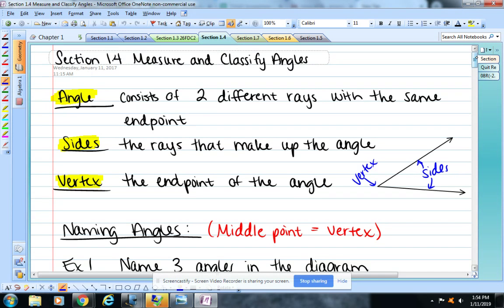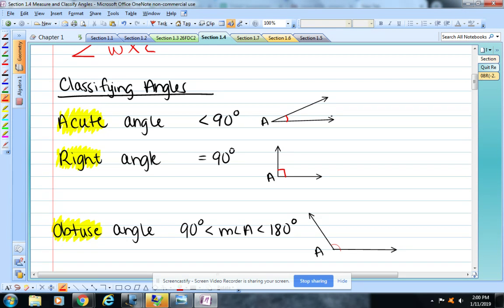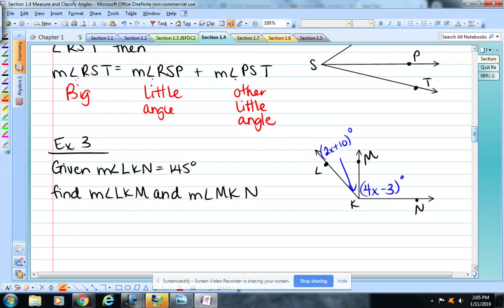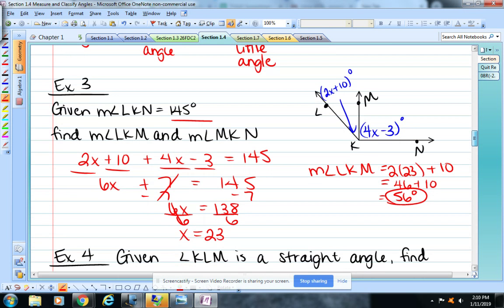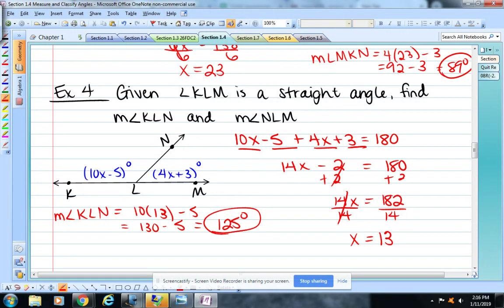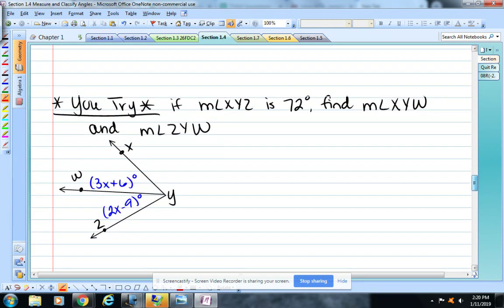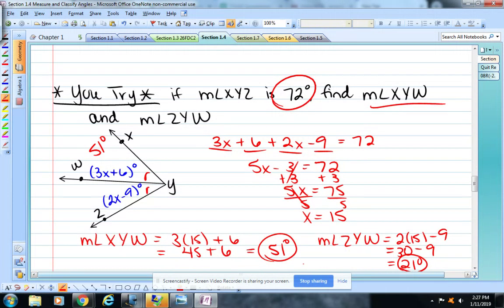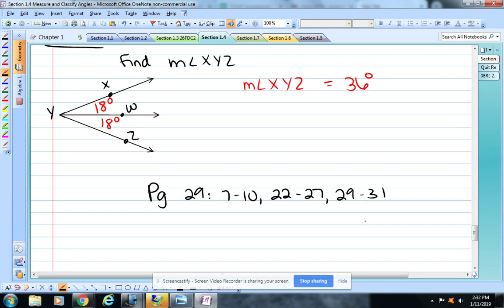Geometry Section 1.4